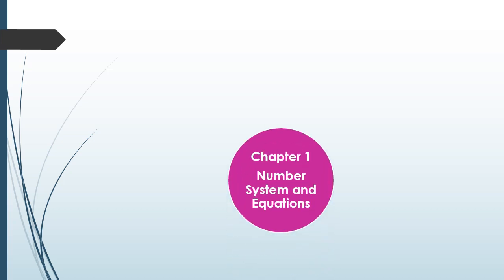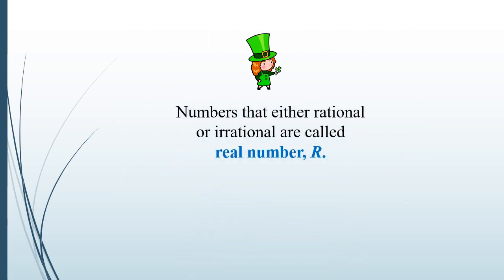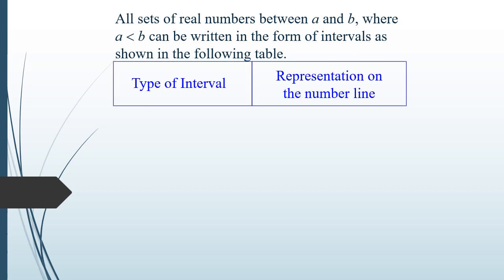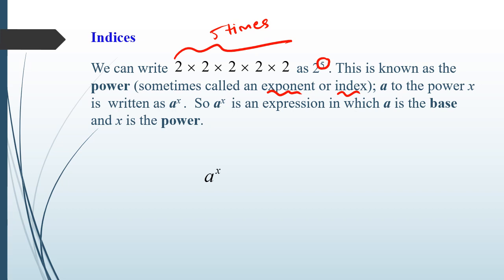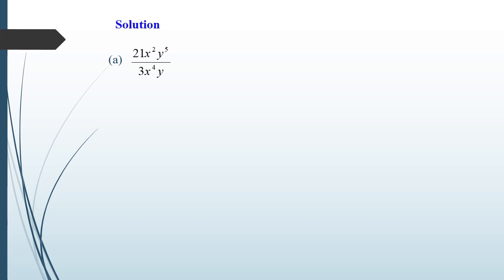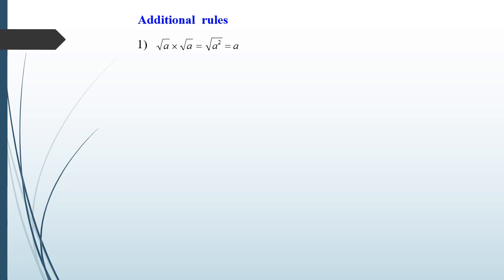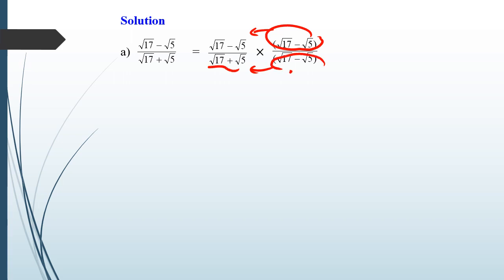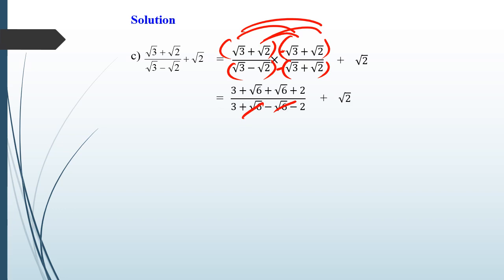AM015 Chapter 1 Lecture 1